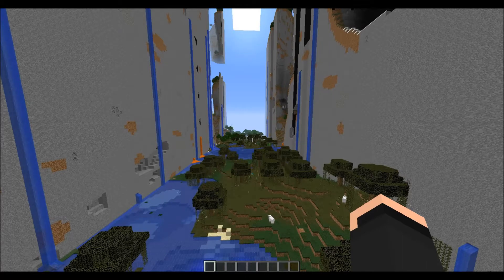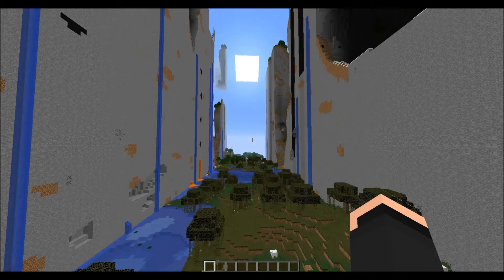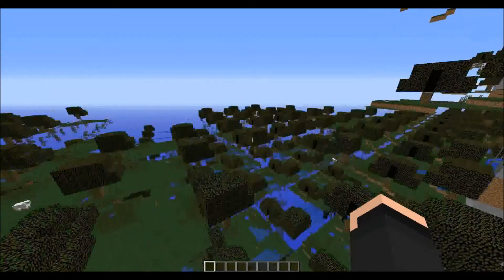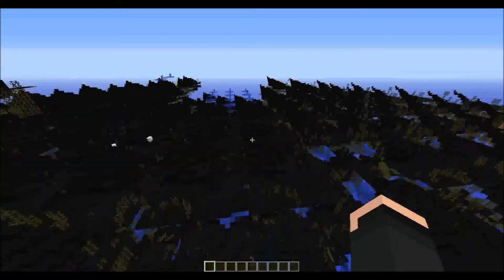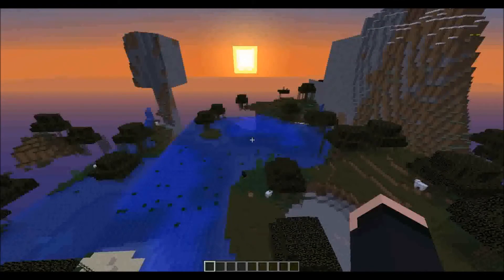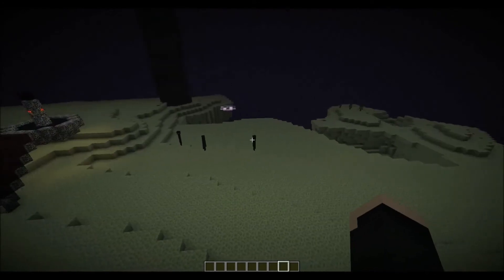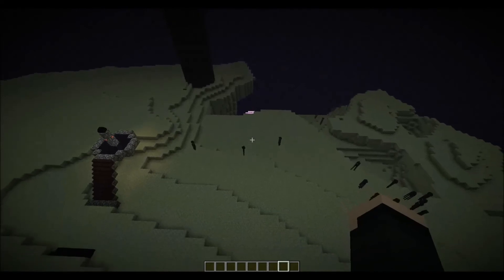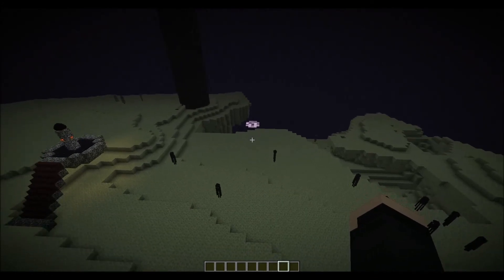Vanilla Glitched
Here is a little insight of my broken seed, which is the inspiration for my tumblr story line (when I can get back to it). I have already have tried making a new map with the same seed and it does not have these oddities like it does with my original map here. I seem to have this kind of luck with glitches. Also there is no mods on this thing either. All of it is vanilla.